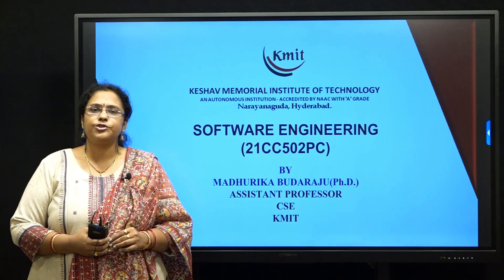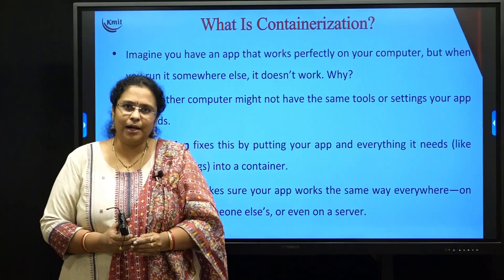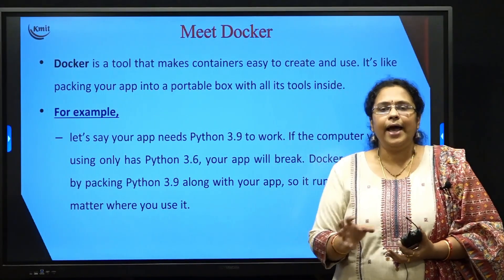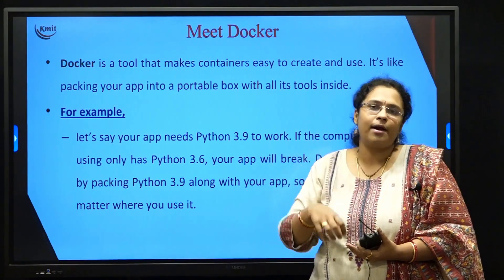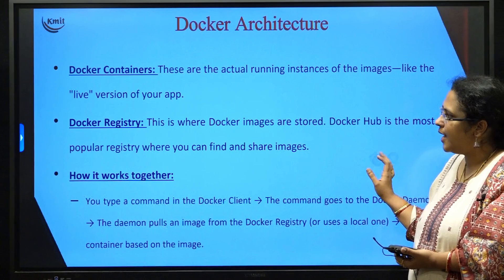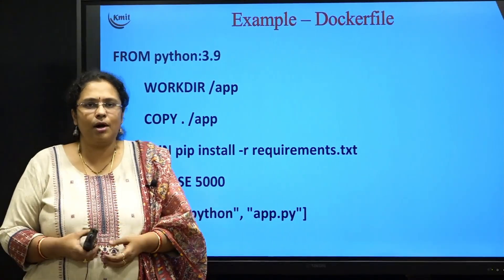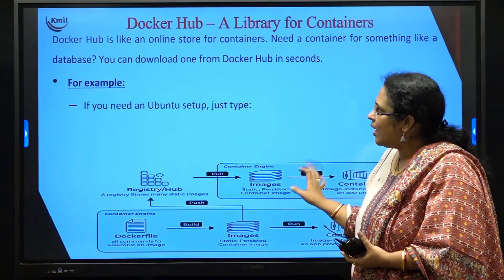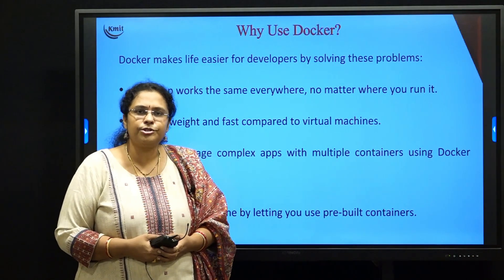UNIT - 4_CONTAINERIZATION USING DOCKER AND DOCKER COMPOSE